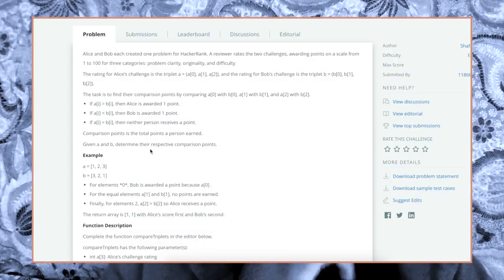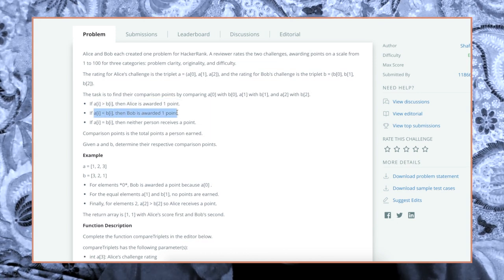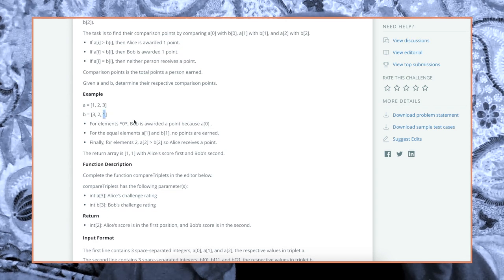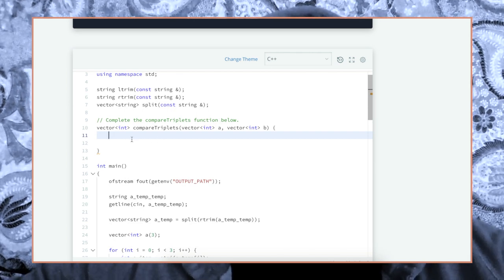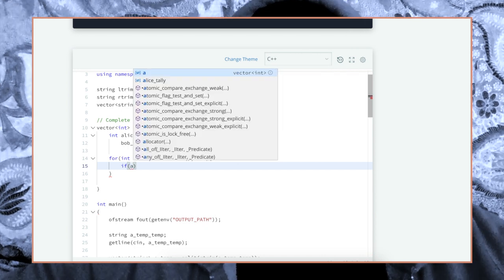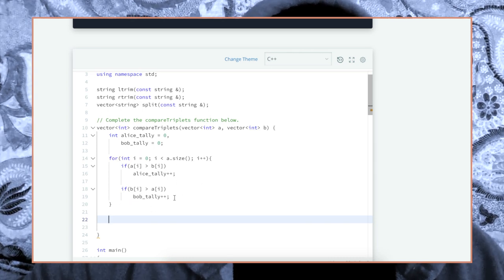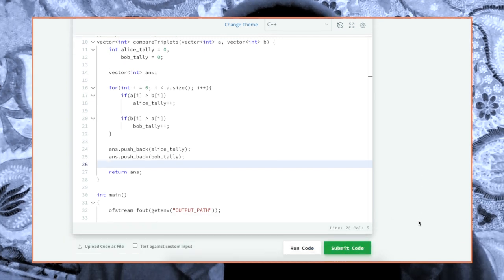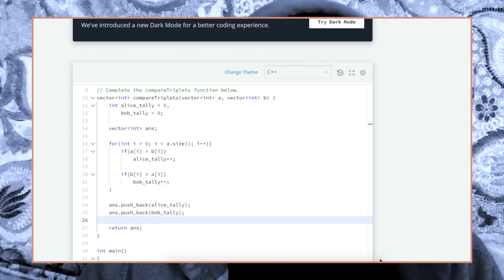HackerRank C++ Solutions → Compare the Triplets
This is the third part of the series where I solve HackerRank problems using C++. Yes, I know! More than half of the footage for part 2 was destroyed, HOWEVER the show must go on 👏
 We're starting off slow then we'll start picking up momentum as the series goes on.

Not that familiar with C++ yet? That's okay!!

Timestamps to help with angst 🙌

0:00 - intro
0:33 - understanding the problem
2:38 - solving the problem
6:08 - outro

If you're reading this, comment "Scooby Doo! Where are you?"